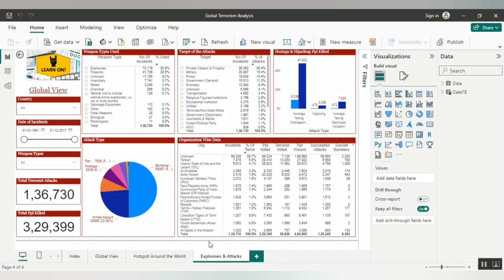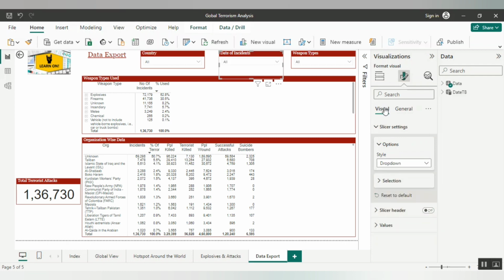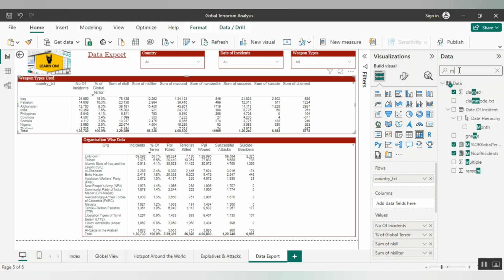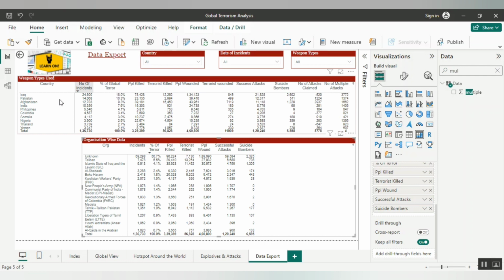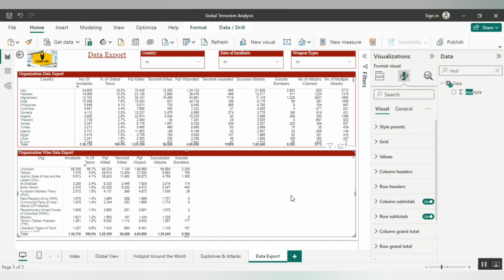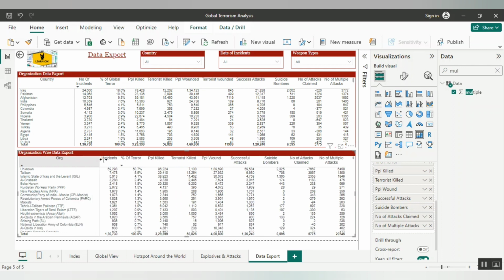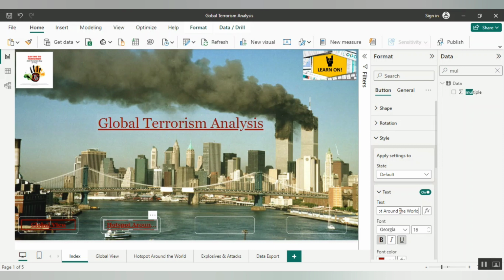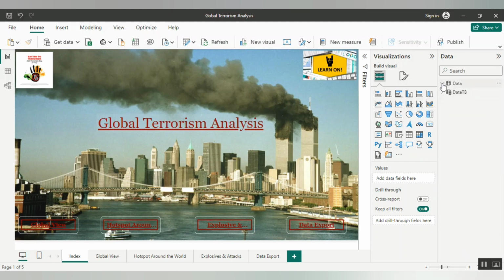Global Terrorism Analysis Session 4 - Power BI